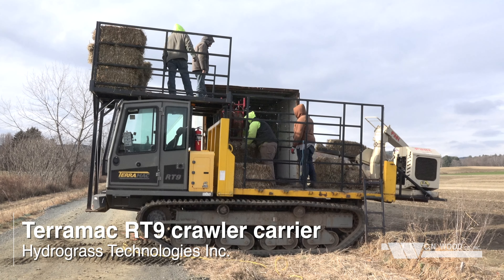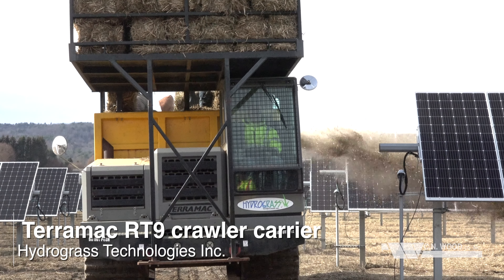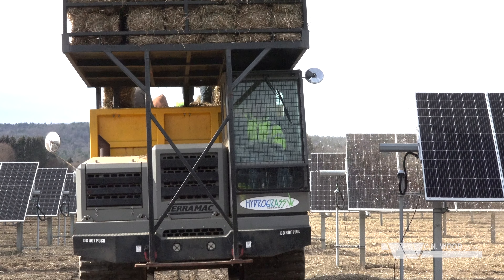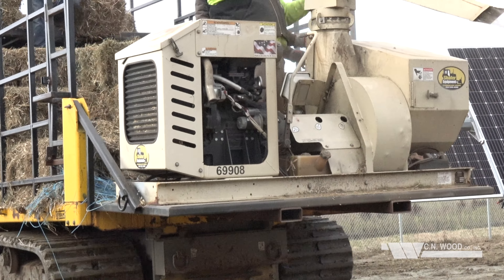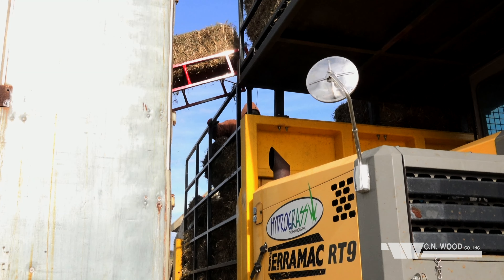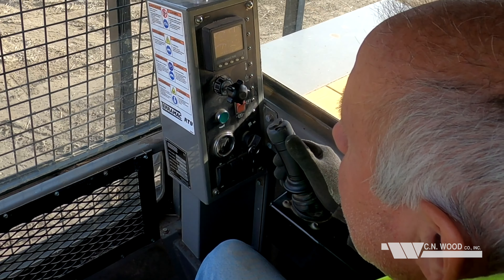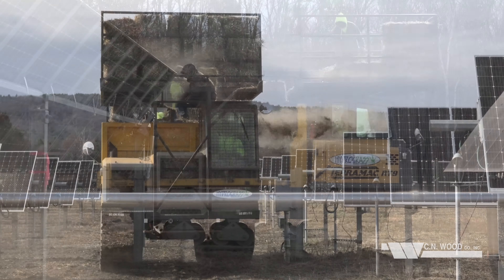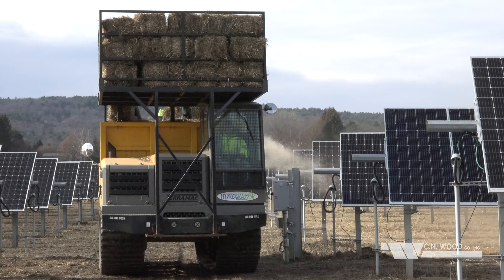Hydrograss Technologies Finish Environmental Jobs Faster with Terramac RT9 Carriers from C.N. Wood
See how Hydrograss Technologies Inc. Finish Environmental projects Faster with specially designed Terramac RT9 Crawler Carriers from C.N. Wood Company Inc.